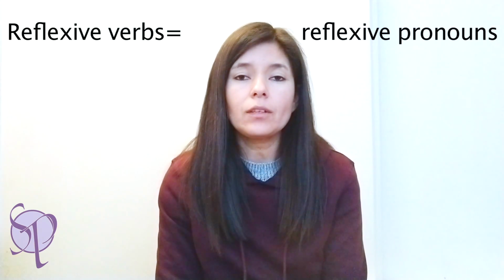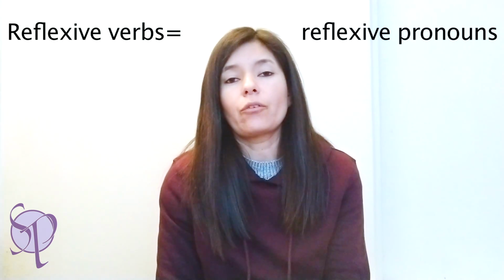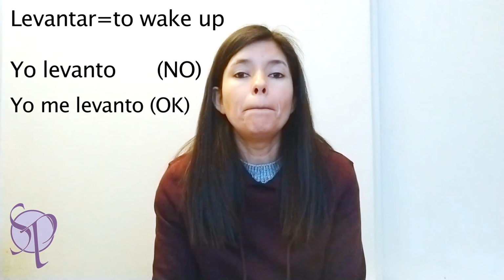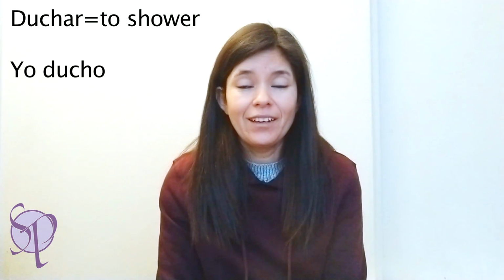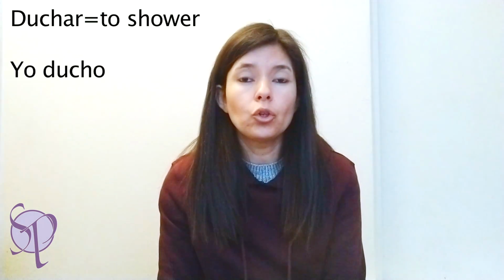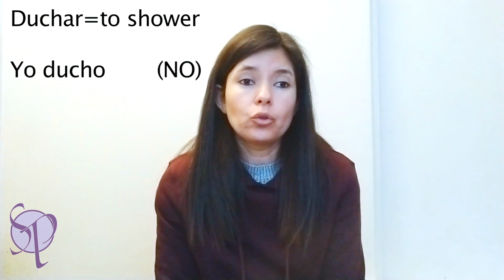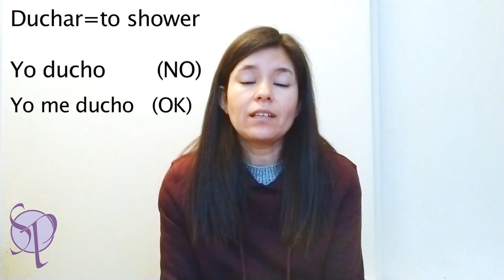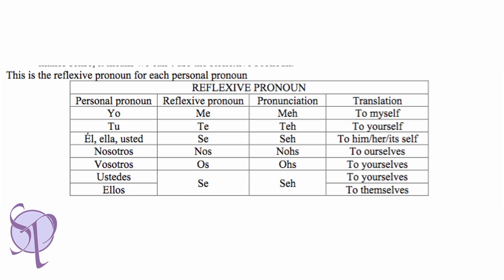16 Reflexive pronoun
Lessons that will help you to learn the basics of Spanish, provide structure to your Spanish and help you to understand the language and be able to express yourself by teaching you how to make sentences.

Click to acquire the PDF material